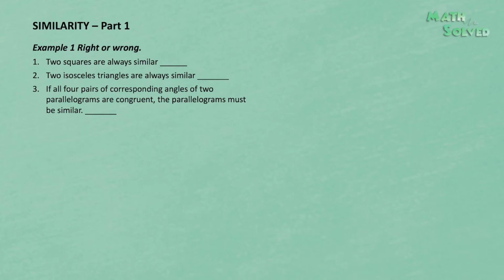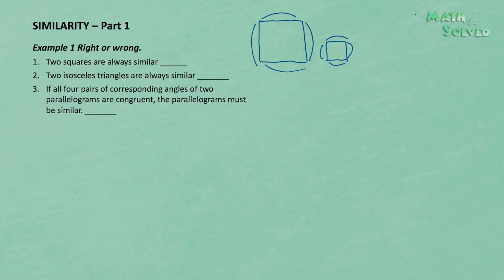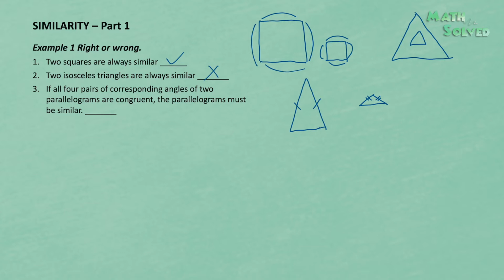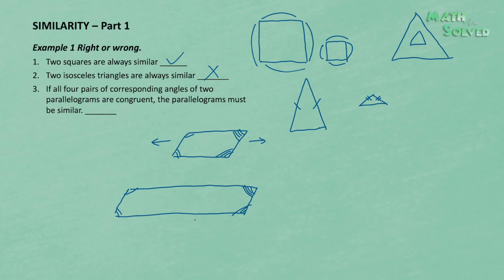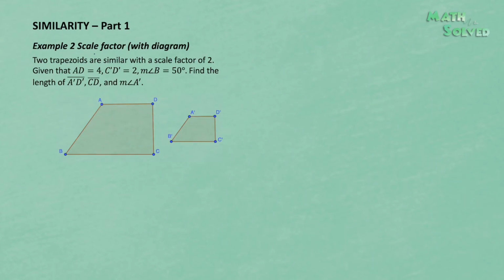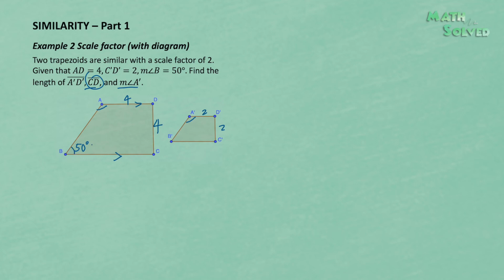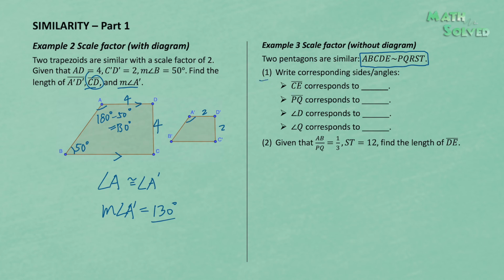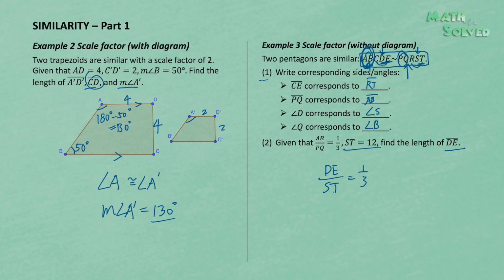Examples of Similarity (Geometry): Squares, Triangles, Parallelograms, Scale Factor, etc.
[Math Solved] In this video, we looked at some examples of similarity (geometry) to get familiar with the basics: squares, triangles, parallelograms, scale factor, etc.